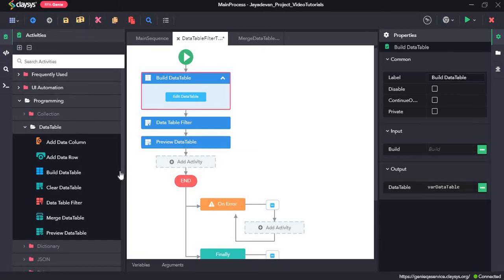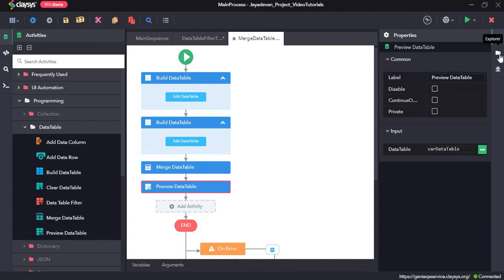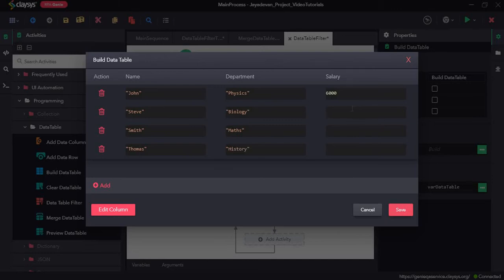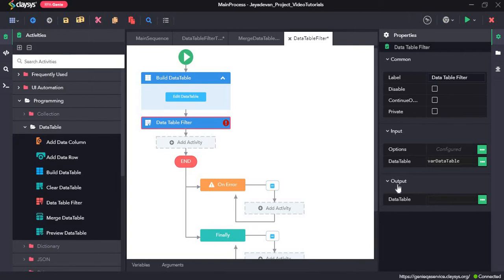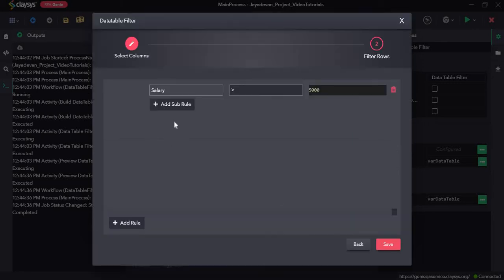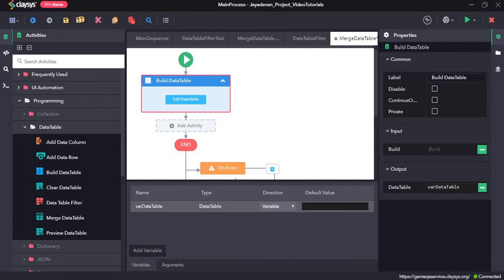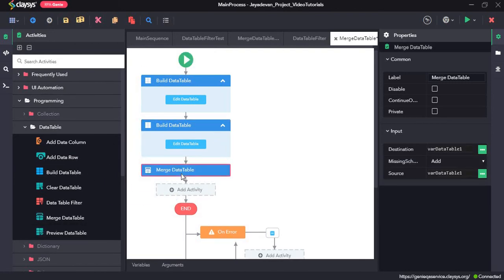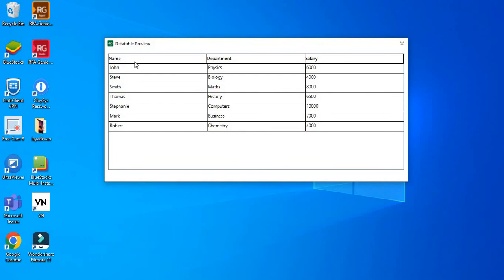Demo Video Tutorial of Programming-DataTable Activities(Part2)